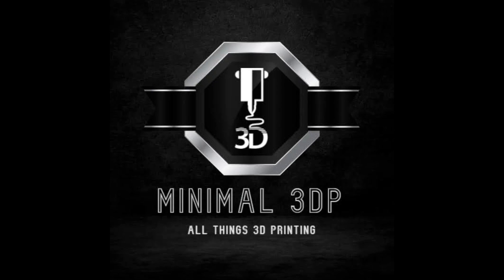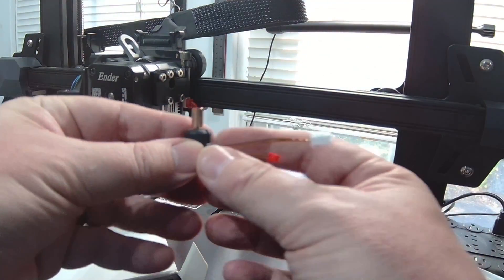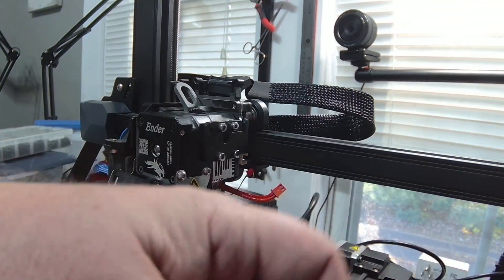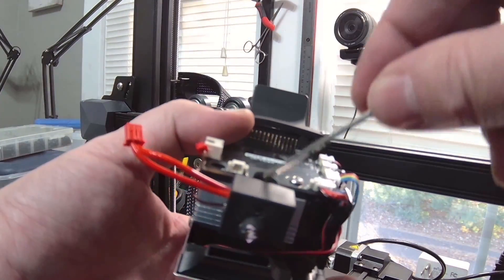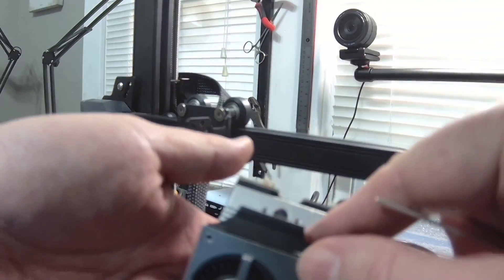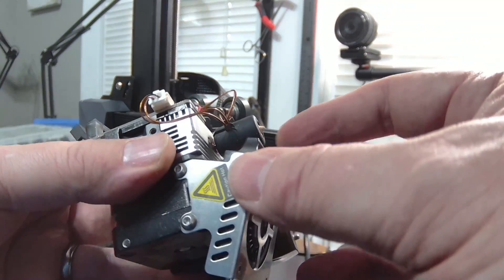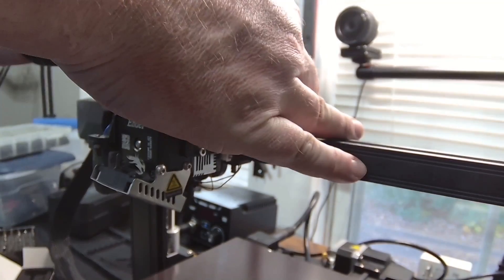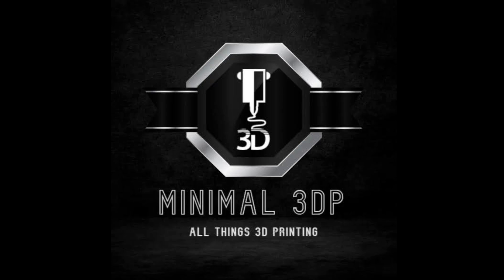Upgrade Your Creality Sprite Extruder to a Ceramic Hotend and See the Difference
Creality Upgrade Sprite Ceramic Heating Block Kit

Elevate your 3D printing experience with a transformative upgrade: swapping your Creality Sprite extruder's standard hotend with a cutting-edge ceramic hotend.

This comprehensive video tutorial will guide you through the seamless installation process, empowering you to unlock the full potential of your 3D printer. Witness the remarkable enhancements that a ceramic hotend brings to your printing endeavors, including:

- Enhanced Filament Flow and Print Quality: Experience smoother filament flow and witness the creation of 3D objects with exceptional detail and a flawless surface finish.

- Expanded Temperature Range: Conquer a broader spectrum of filaments by venturing into high-temperature printing territories. Unleash the possibilities of exotic filaments and create intricate designs.

- Durable and Long-Lasting Performance: Embrace the resilience of ceramic, ensuring your hotend withstands the rigors of continuous printing without compromising performance.

Whether you're a seasoned 3D printing enthusiast or a budding maker, this video will equip you with the knowledge and expertise to transform your Creality Sprite extruder into a high-performance machine. Embark on this journey of innovation and elevate your 3D printing creations to new heights.

Additional Highlights:

- Step-by-step instructions for a hassle-free installation process

- Valuable insights into the benefits of a ceramic hotend upgrade

- Tips and tricks for optimizing your printing results

Don't miss out on this opportunity to transform your Creality Sprite extruder into a powerhouse of 3D printing prowess. Grab your ceramic hotend today and embark on a journey of limitless creativity!

*NEED HELP?*